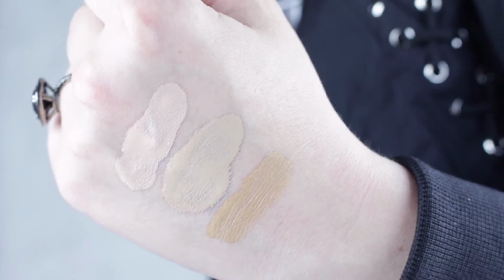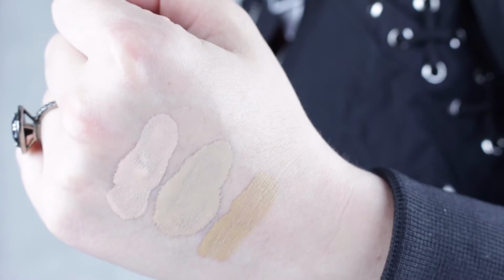L'Oreal Pro Glow Foundation Review & Swatches | SmokedAlive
L'Oreal Pro Glow Foundation. 12.99$
Shades I have.
201- Classic Ivory
202 - Creamy Natural
205 - Natural Beige Similar to L'Oreal true match Lumi Buff Beige.
Shade Im wearing 202.